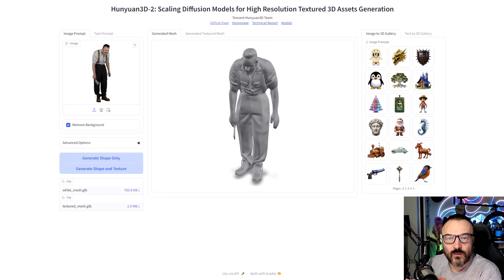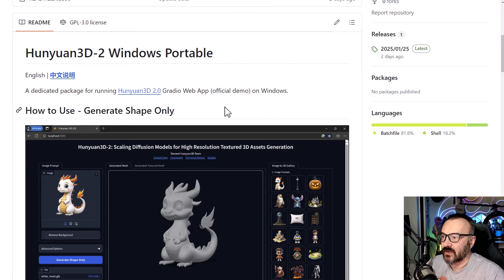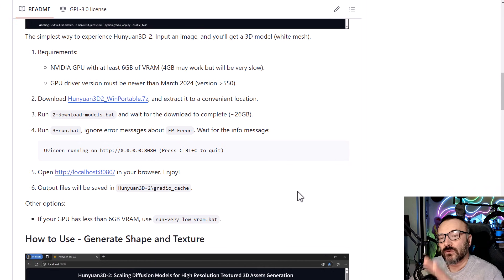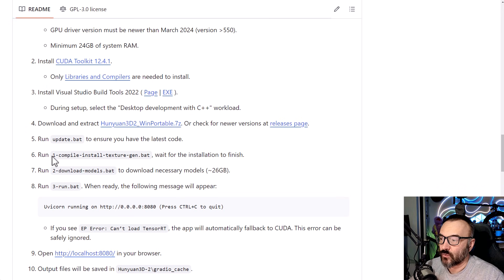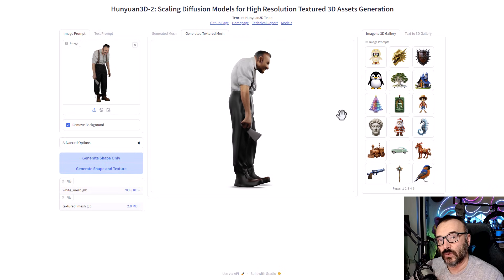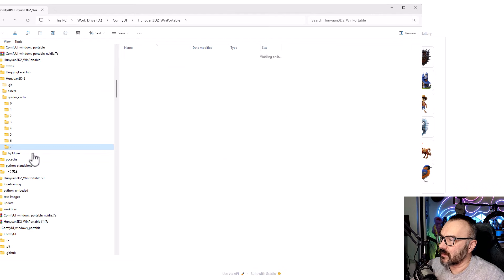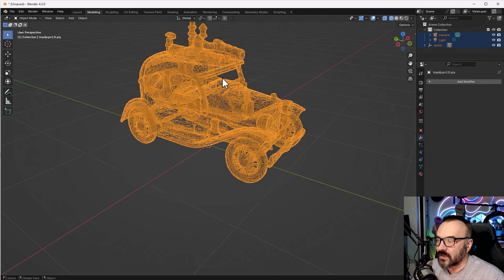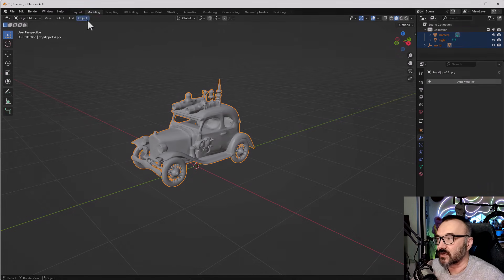How to Install an AI 3D Model Generator on Your Computer for Free: A Step-by-Step Guide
From text prompts or 2D images, create detailed 3D models with textures. Here’s a step-by-step guide on installing and using this AI model on your computer.

My recommendations:
Stuff I am using:

3D Art essentials